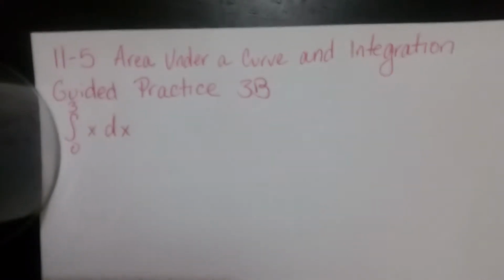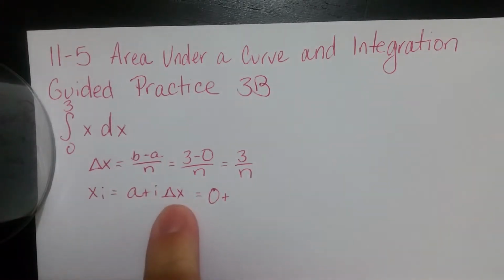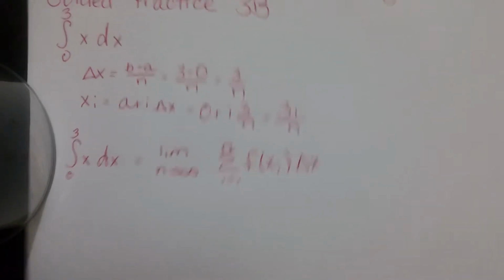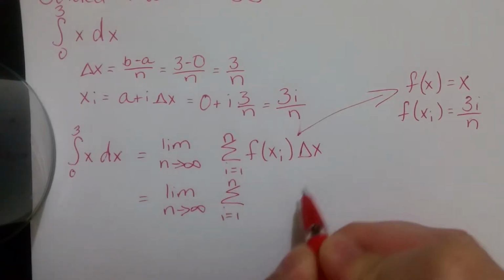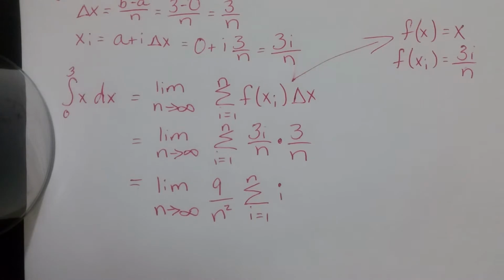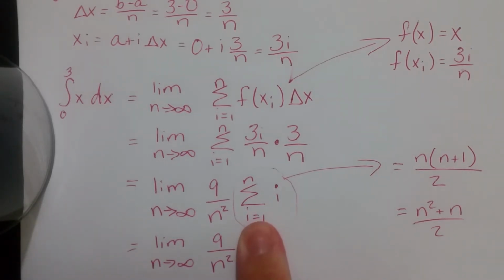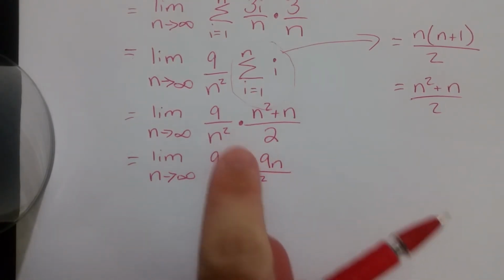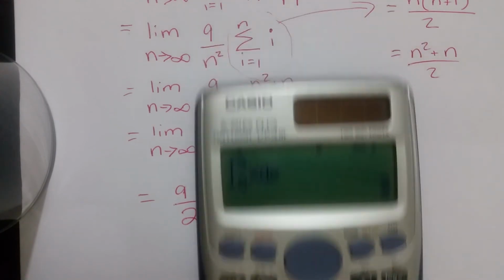12-5 Guided Practice 3b